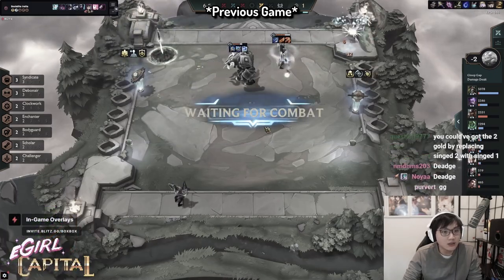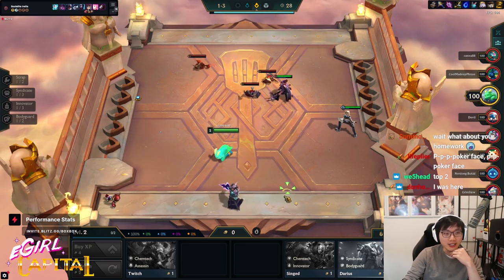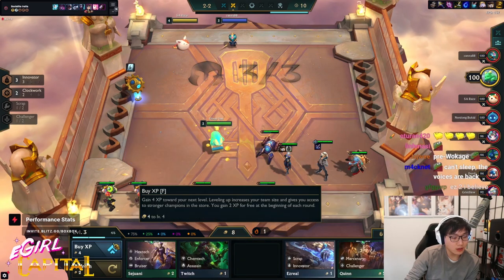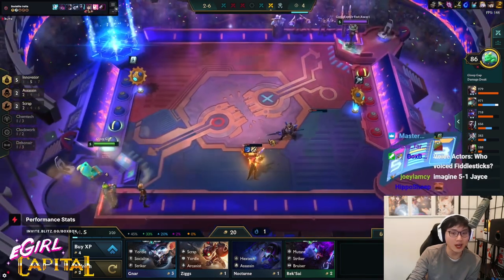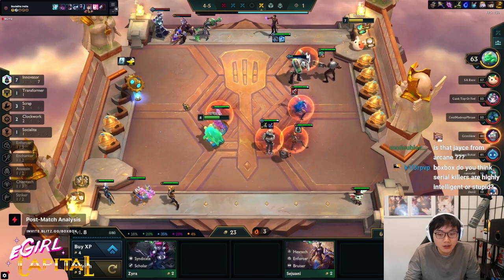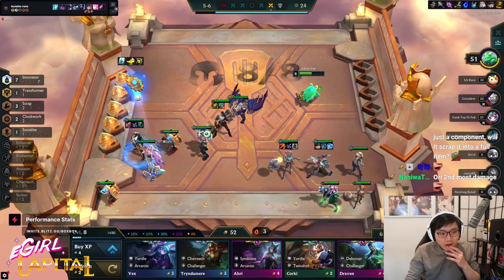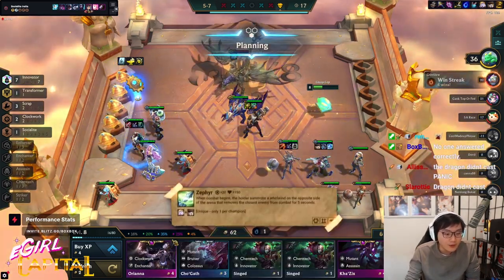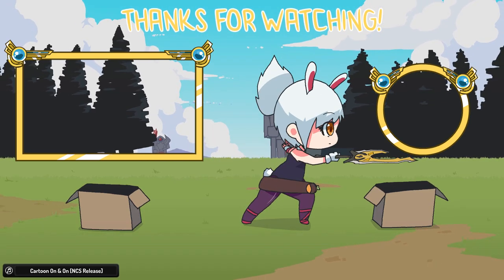Jayce protect, attack, and a snack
Moo Moo Farm - Mario Kart
Undertale - Death by Glamour
Waluigi’s Theme
Counterattack - Xenoblade 2 OST